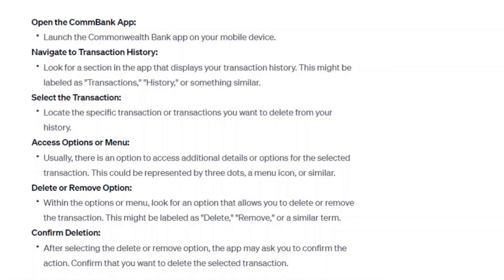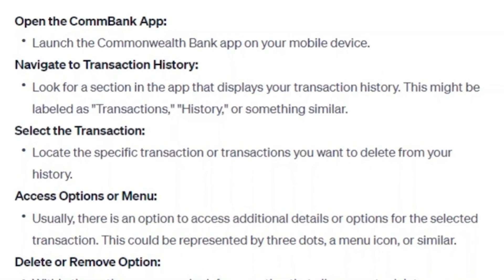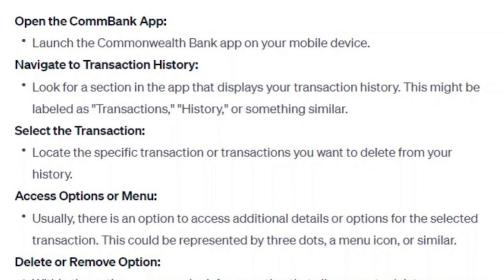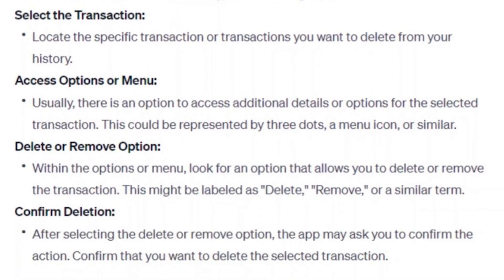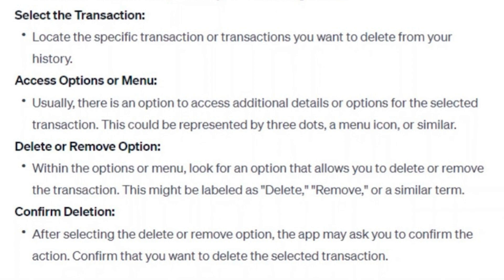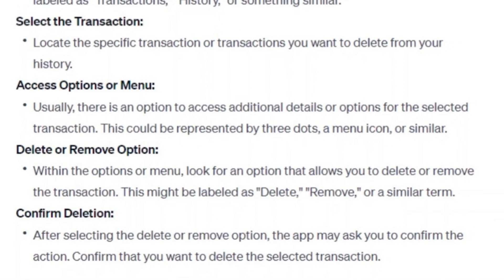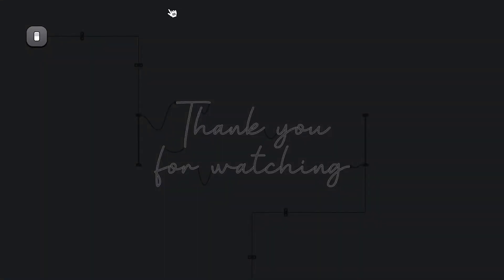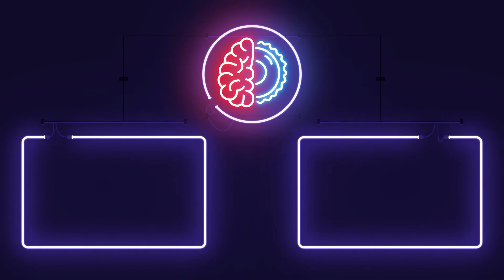How to Delete Transaction History in Commbank App - Full Guide (2024)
How to Delete Transaction History in Commbank App

In this video I'll show you how to Delete Transaction History in Commbank App. The method is very simple and clearly described in the video. Follow all of the steps & Delete Transaction History in Commbank App